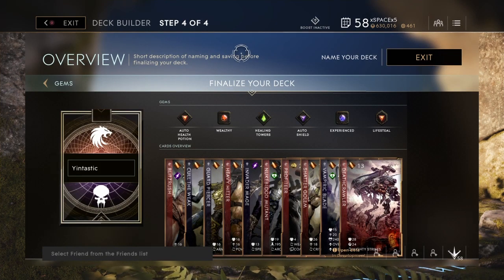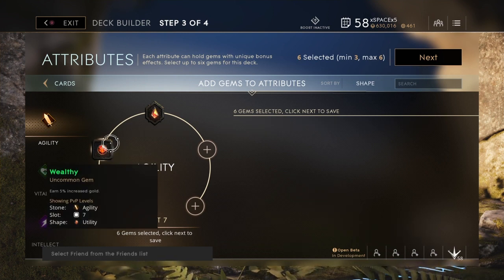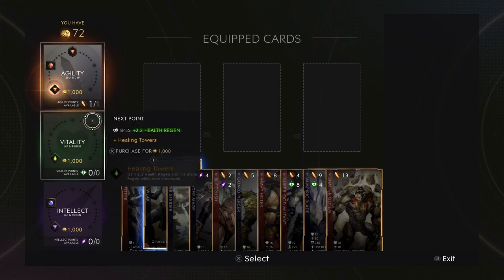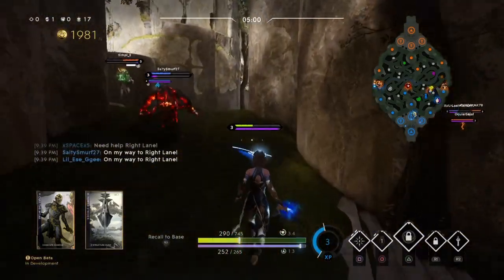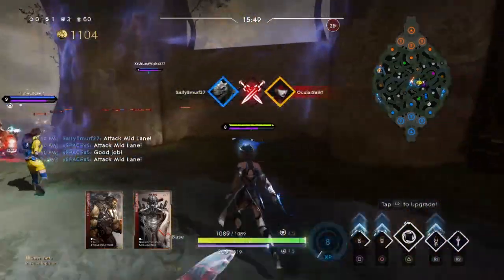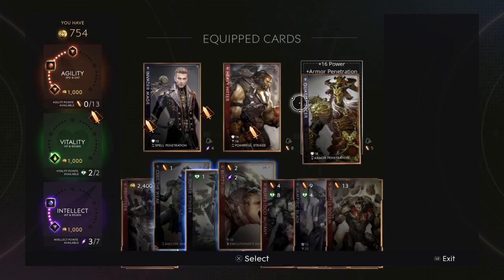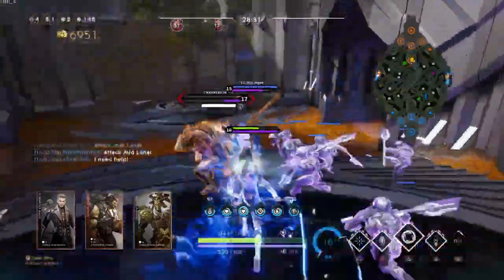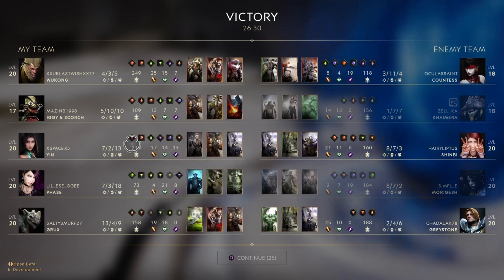PARAGON: BEST YIN DECK! NEVER DIE! V.42 DECK BUILD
This was my second game in v.42 and the second deck I EVER made in v.42. So please let me know if some cards should not be there or should be there. But this deck is still very good and when you have the life steal card on.. Its game over